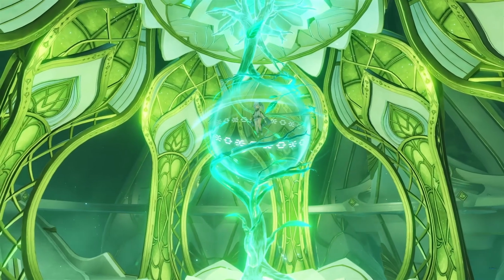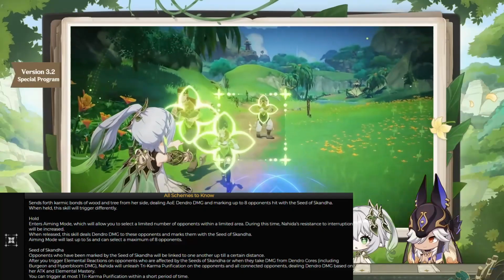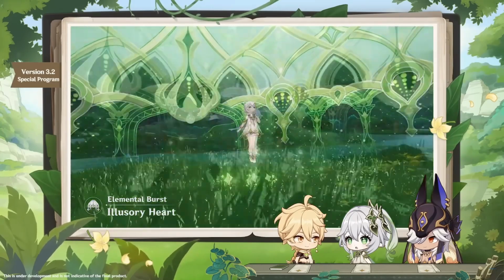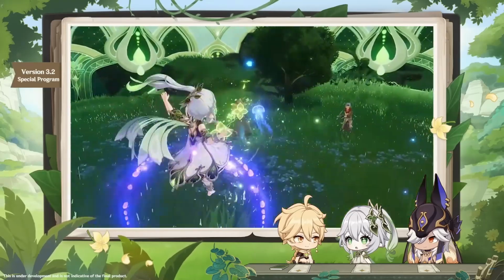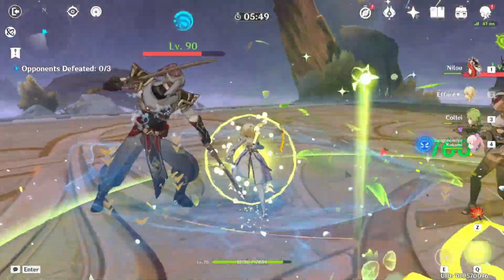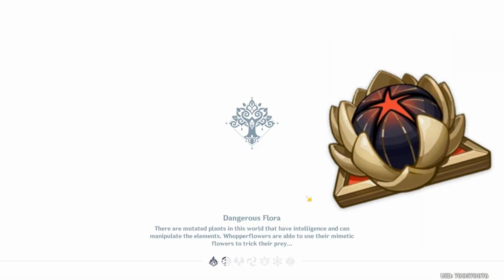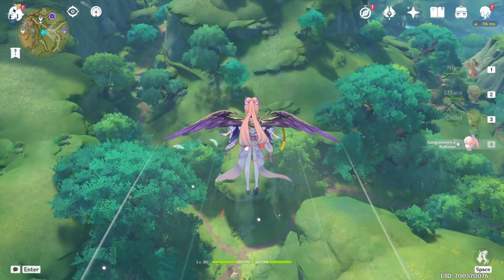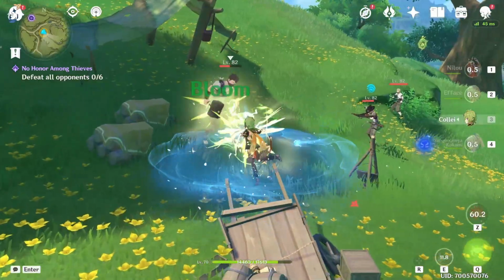Nahida Pre-release guide - Kit explained, artifacts, weapon & more | Genshin Impact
Somehow I am still sick as I was in the previous video and in this video my voice sounds very different from time to time
I hope by the time 3.2 and Nahida come out, on next Wednesday, I will have fully gotten better but fingers crossed

Everything is not for sure, just like the 50/50 that I'm going to have to win to bring Nahida home😫
ーーーーーーーーーーーーーーーー
btw A few of my friends are also planning on pulling for Nahida so there's going to be content of me pulling on their accounts in the next video, other than just my account😊

-Effacé